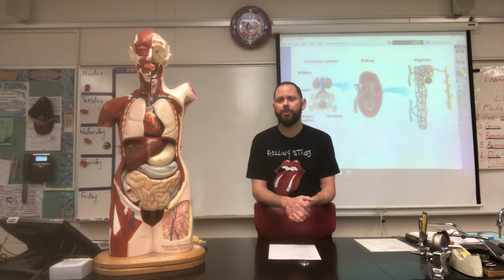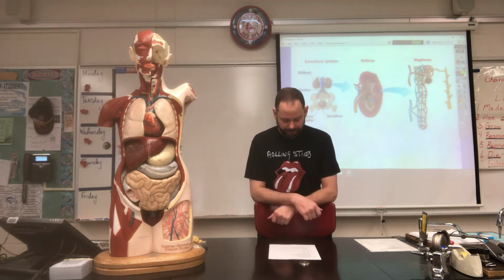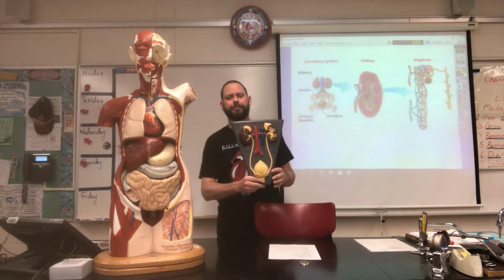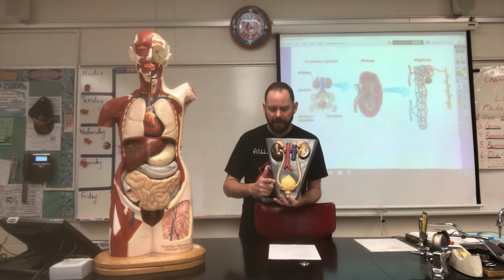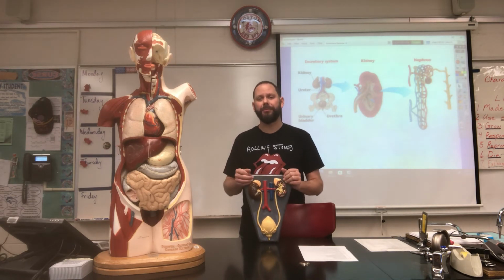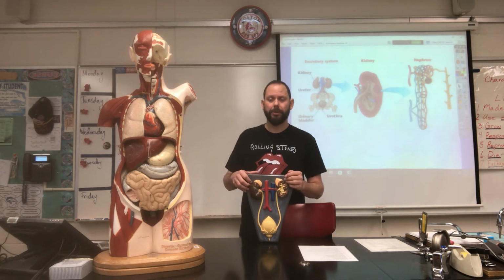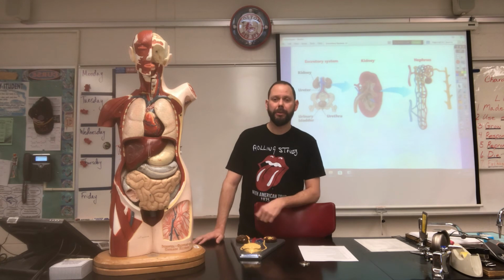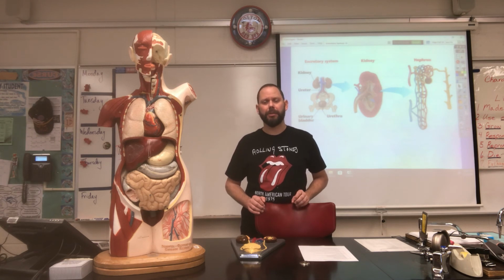5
Excretory System review